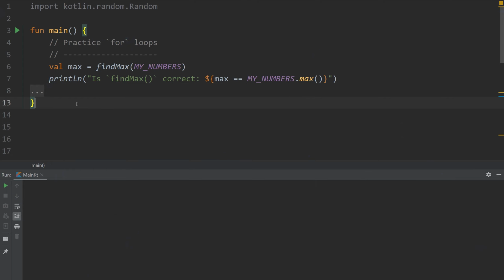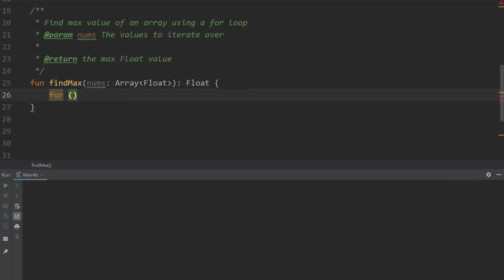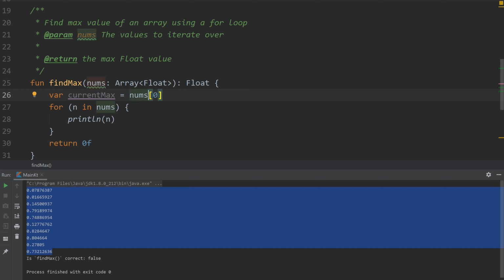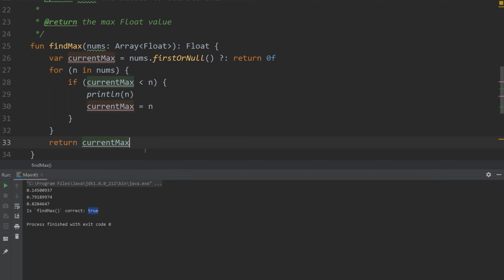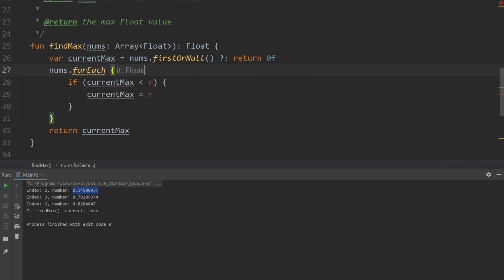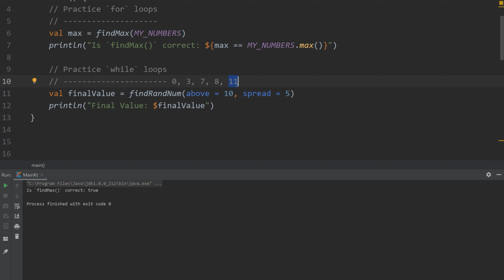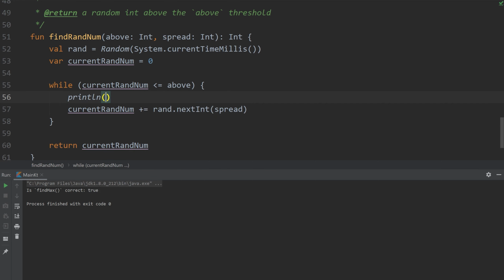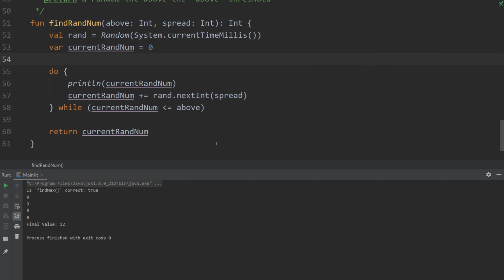Flow Control (Part 2): for & while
KotlinBytes - Kotlin 101 ep.06 - Flow Control (Part 1): for & while

In this video, I will explain 2 forms of flow control: for and while loops